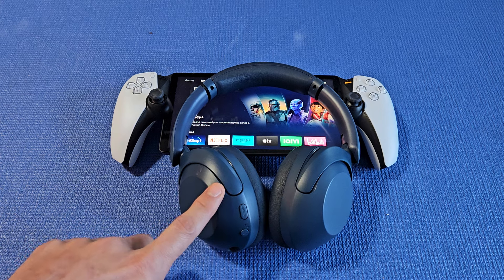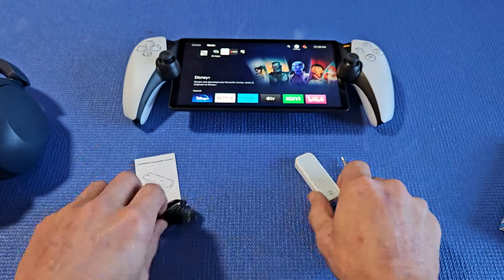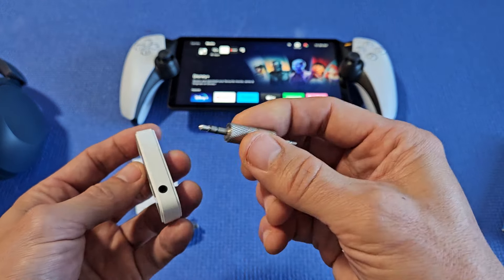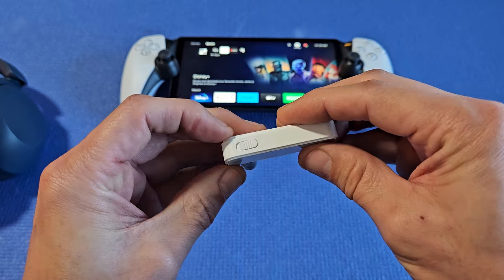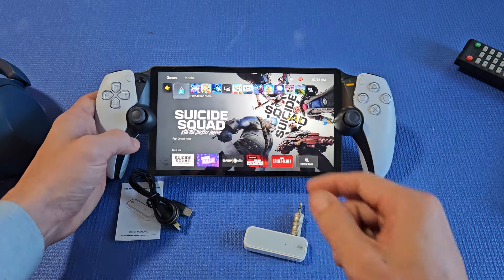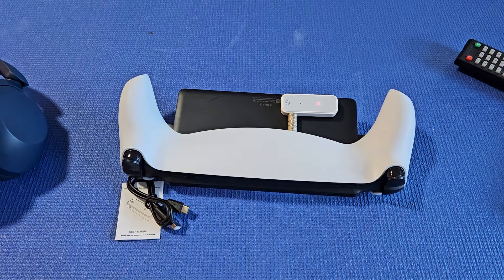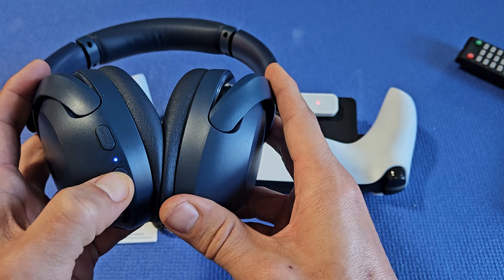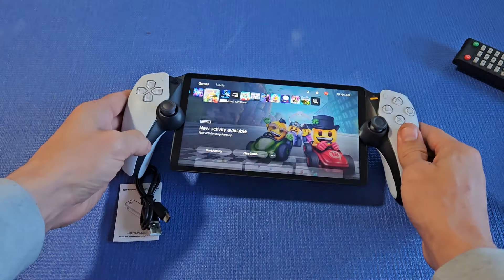Playstatiion Portal: How to Connect Sony Bluetooth Headphones (WH-XB910N)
I show you how to pair and connect a pair of Sony Bluetooth Headphones WH-XB910N to a Playstation Portal Remote Player for PS5 consoles via Bluetooth with a Bluetooth wireless adapter.

JXTZ Bluetooth Aux Adapter for Car, 2 in 1 Wireless Bluetooth Transmitter Receiver for Hands-Free Call, Noise Cancelling 3.5mm AUX Bluetooth 5.0 Receiver for Car Home Stereo System Headphones

Sony WH-XB910N Extra BASS Noise Cancelling Headphones, Wireless Bluetooth Over The Ear Headset with Microphone and Alexa Voice Control